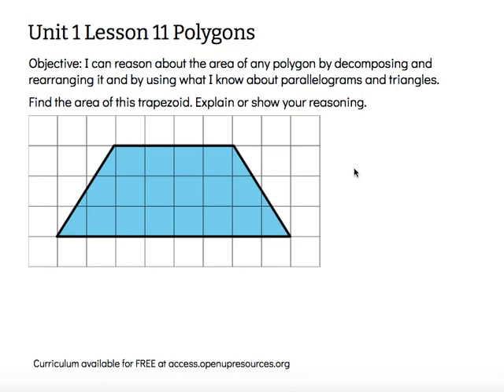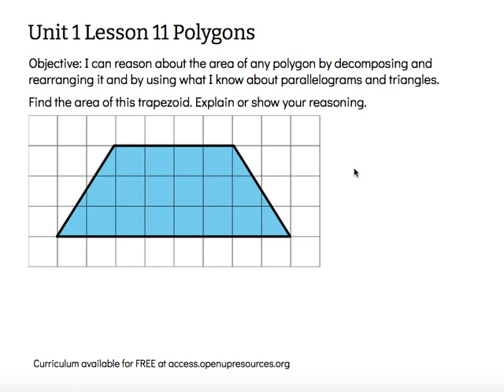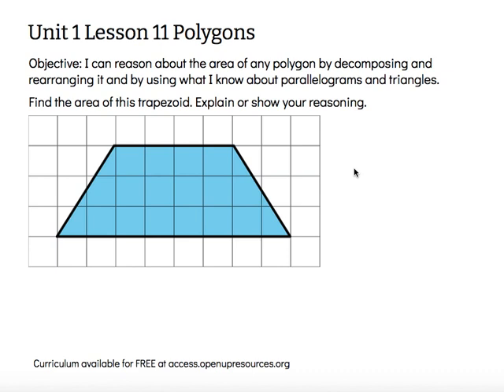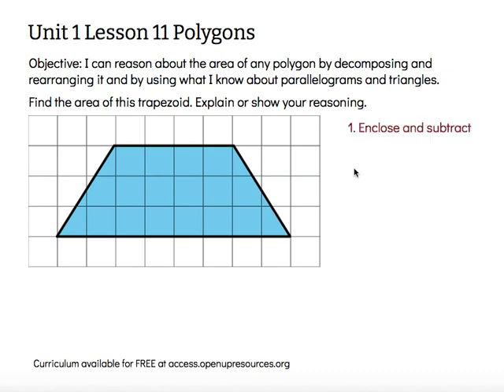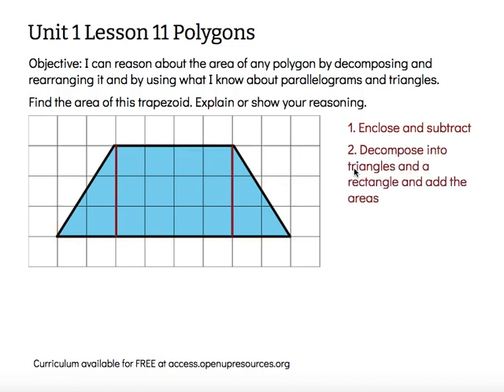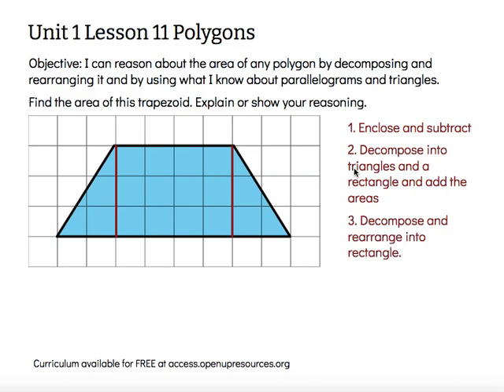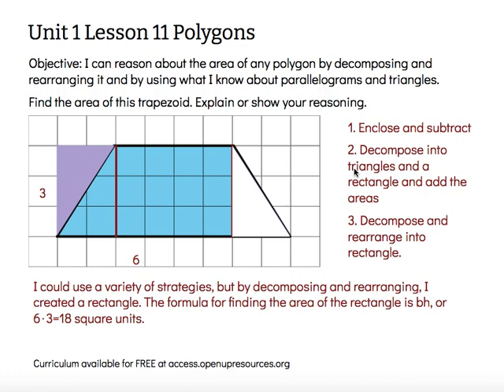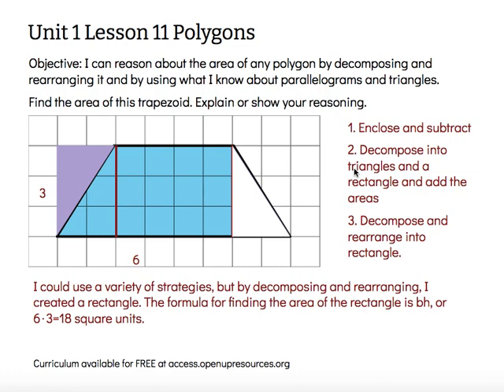Polygons Grade 6 Unit 1 Lesson 11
Objective: I can reason about the area of any polygon by decomposing and rearranging it and by using what I know about parallelograms and triangles.